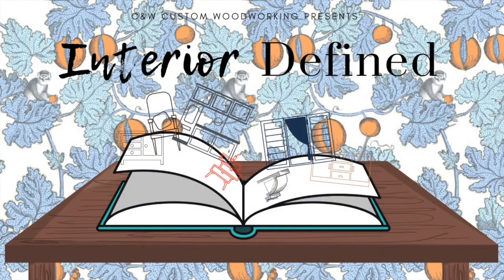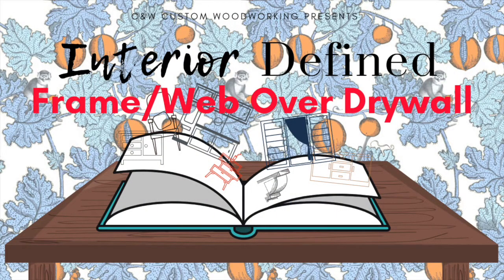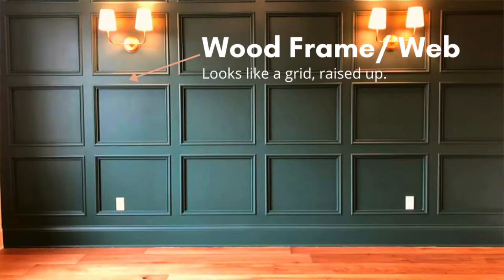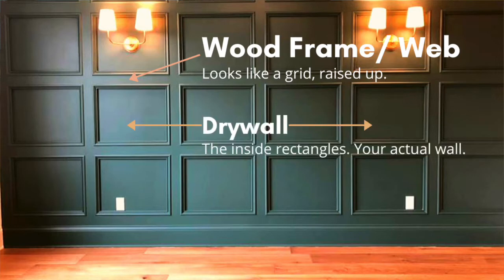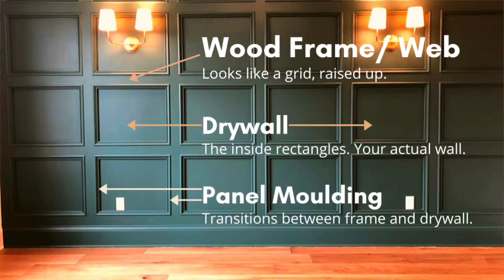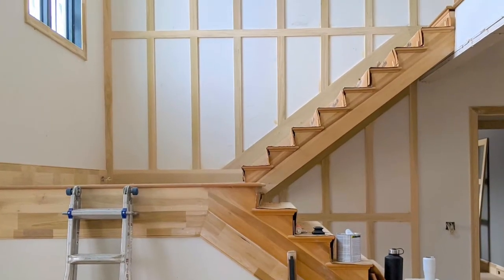Interior Defined: Web/ Frame Over Drywall Wainscoting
How many kinds of wainscoting?? Learn what web over drywall (aka:frame over drywall) looks like and how to style it in your home!

C&W Custom Woodworking is a Cincinnati company that specializes in interior design such as custom cabinetry, bookcases, wainscoting and mantles. "Our approach is simple and tested; we listen to your needs, design and then build you a great product that is stylish, durable and affordable."

C & W Custom Woodworking
11365 Williamson Road
Blue Ash, Ohio 45241